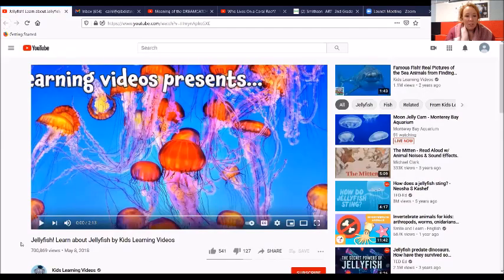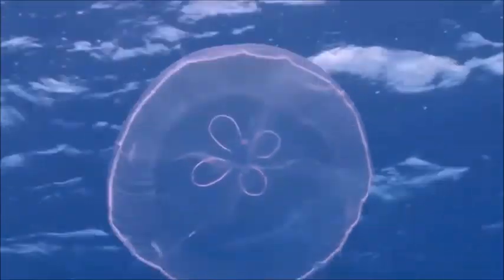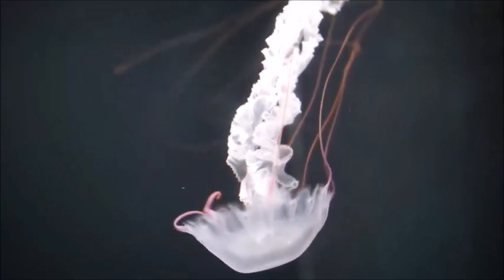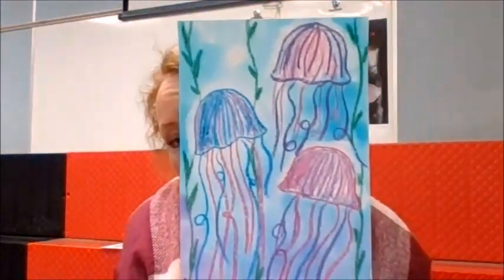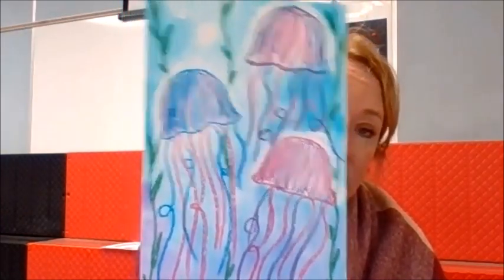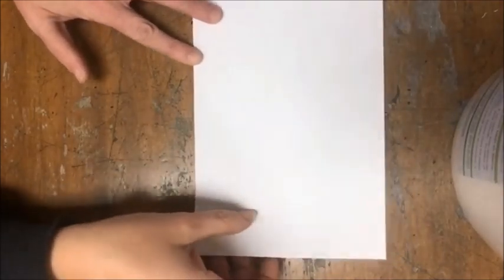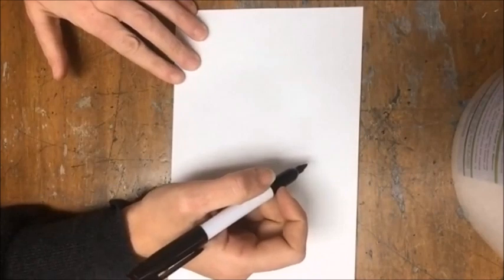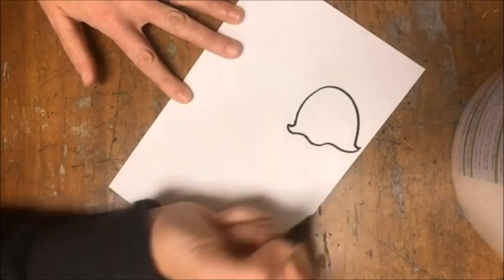Under the Sea - Jellyfish Drawing